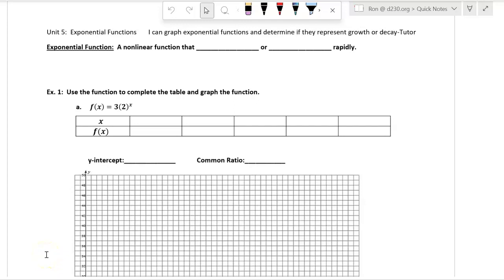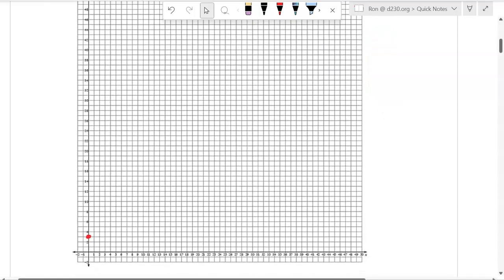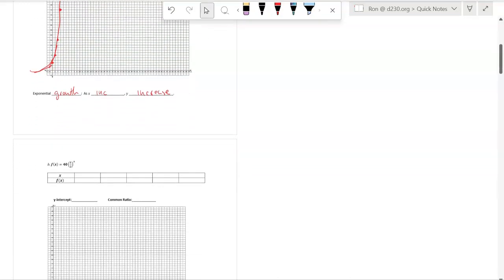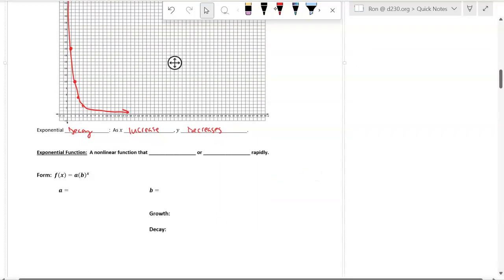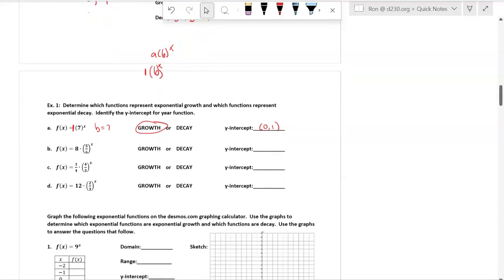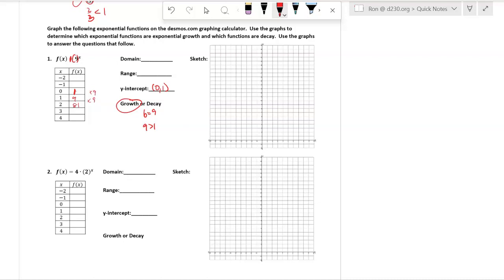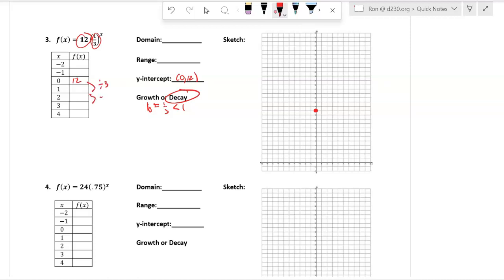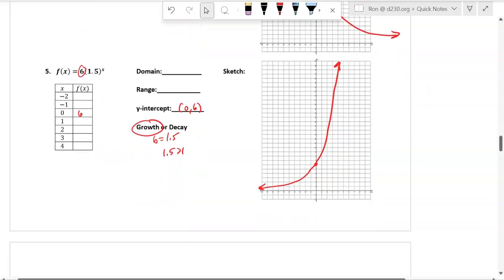i can graph exponential functions and determine if growth or decay